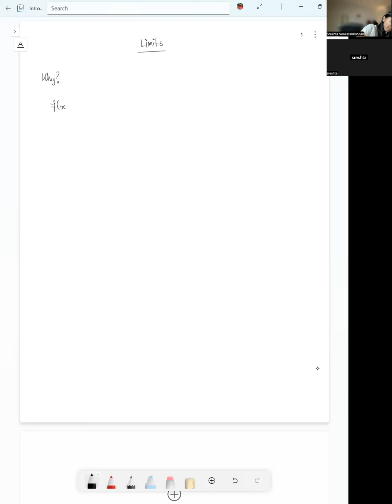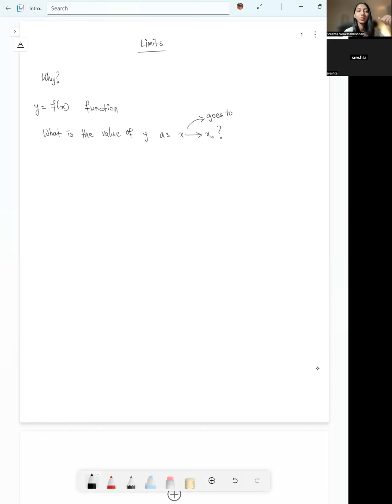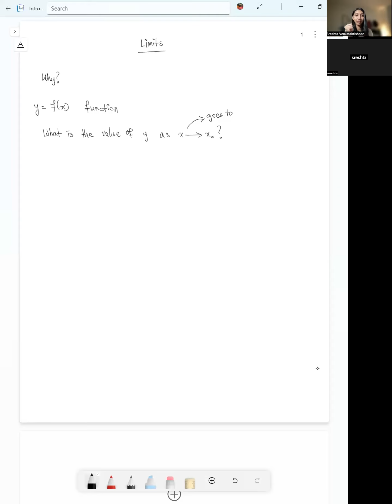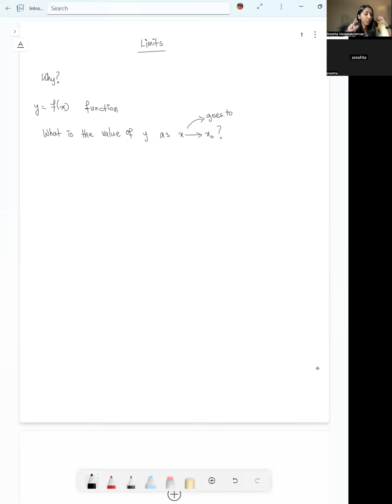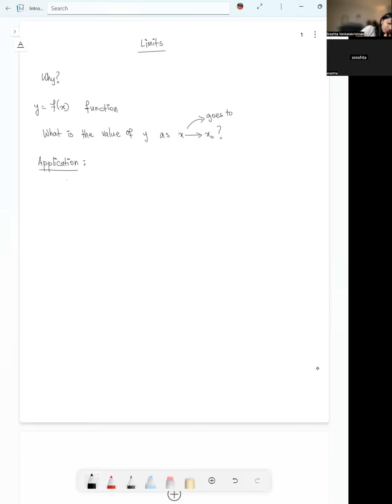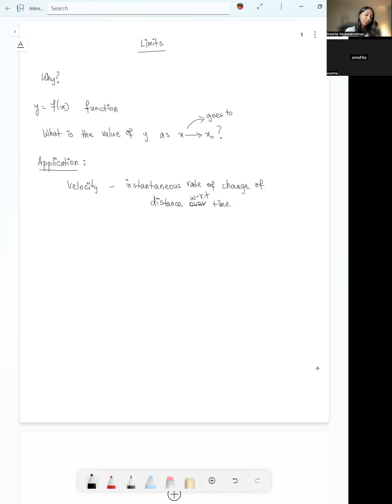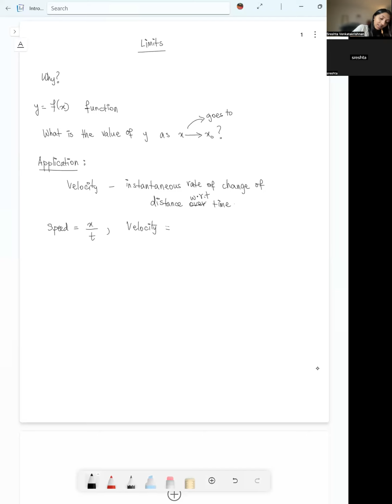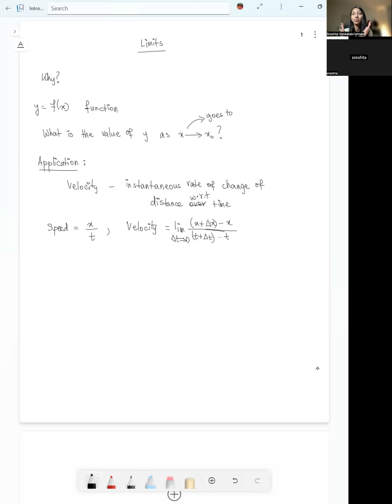2 2 M10a Sreshta intro video limits